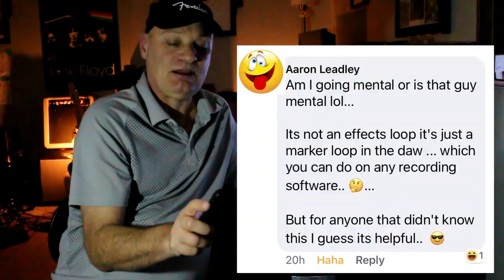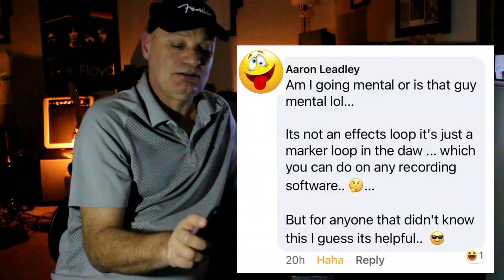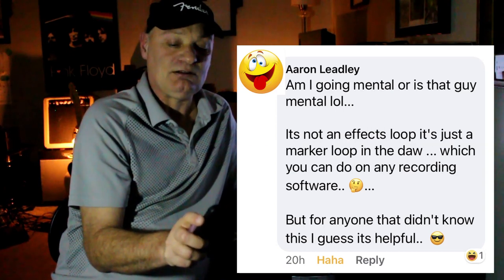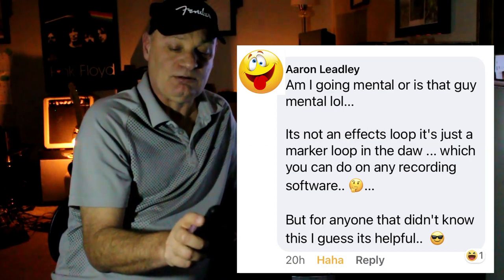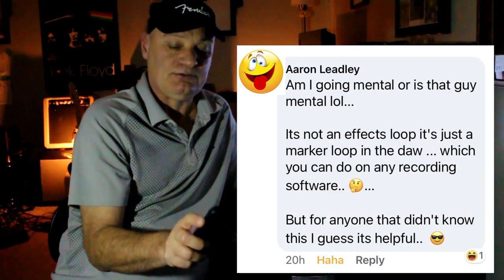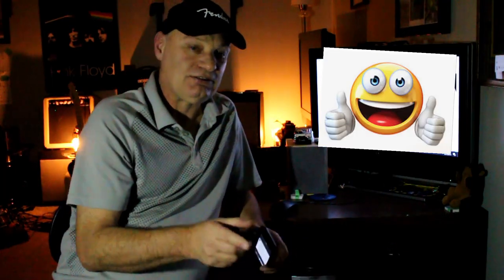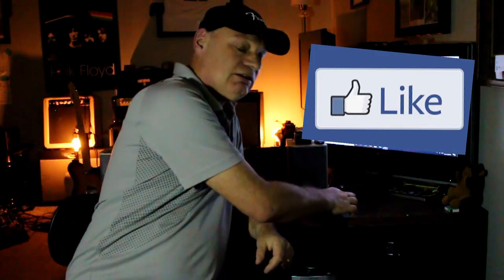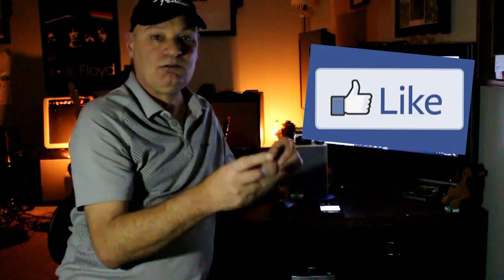Positive Grid SPARK 40 - FAQ Studio ONE, Looping and DAW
Some questions answered regarding a few queries on the Spark 40 amp and using the DAW Studio ONE software